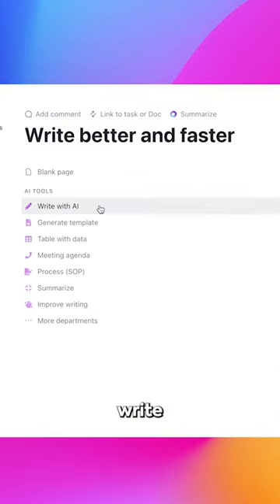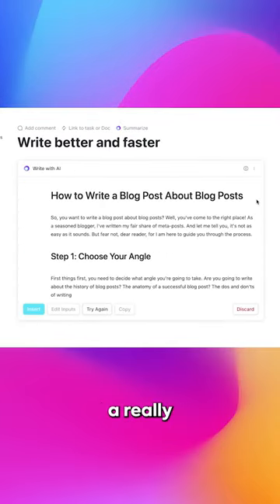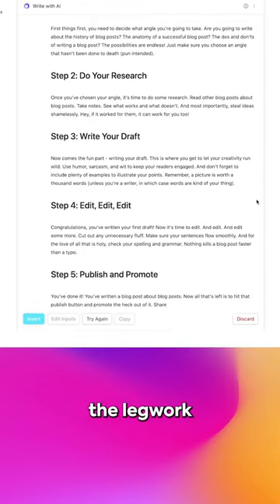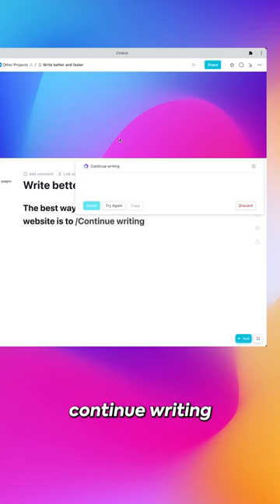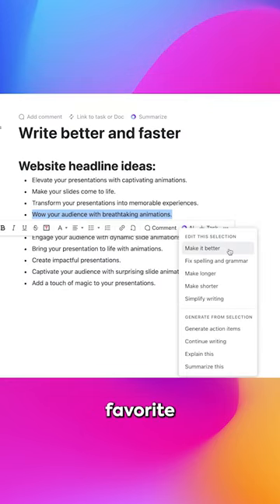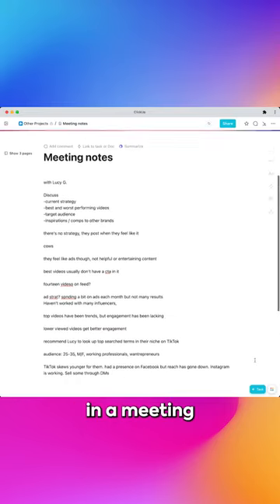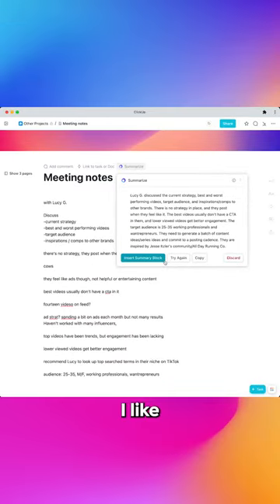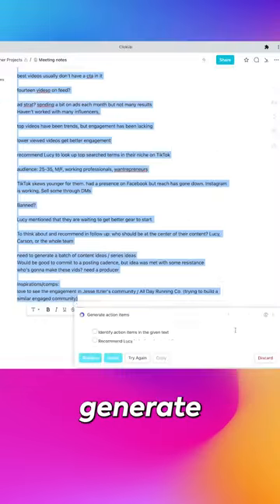Discover ClickUp AI features